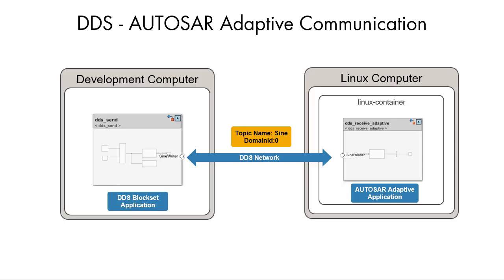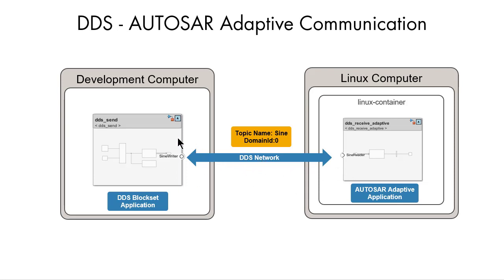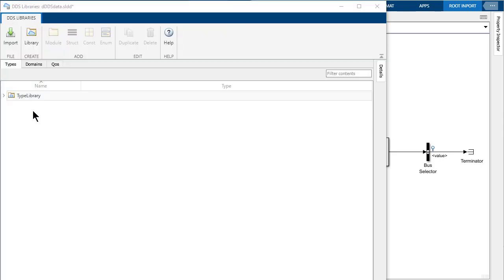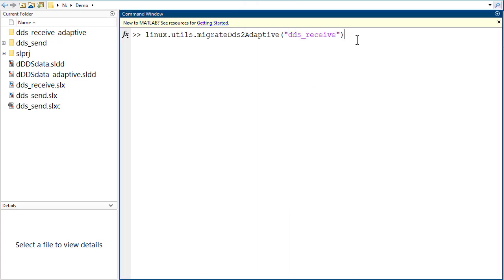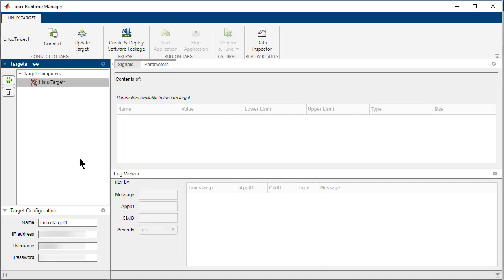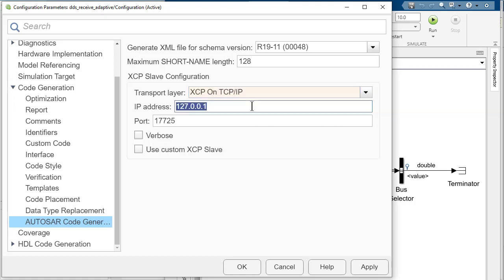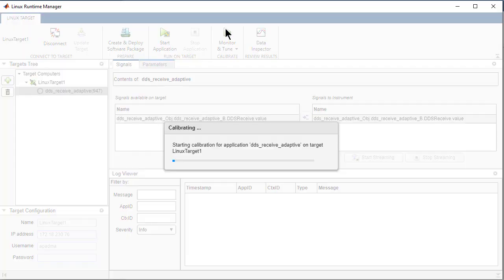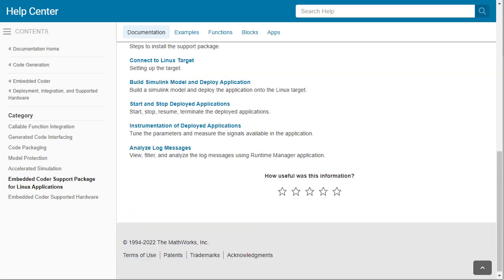How to Migrate DDS Blockset Model to AUTOSAR Adaptive and Deploy on Linux Target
The Embedded Coder® support package for Linux applications can be used to deploy and prototype AUTOSAR adaptive application components on a Linux target. This support package includes Linux Runtime Manager, which can be used to deploy and calibrate the AUTOSAR Adaptive model on a Linux target as an adaptive application.

Learn more about the Embedded Coder support package for Linux applications